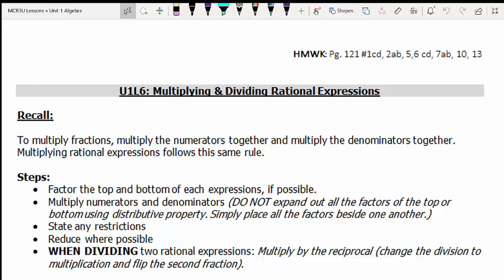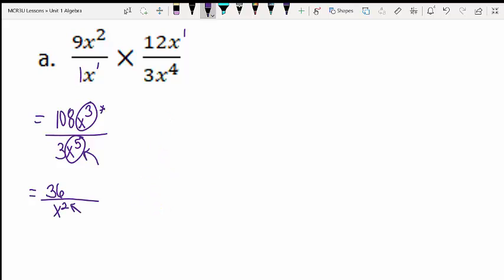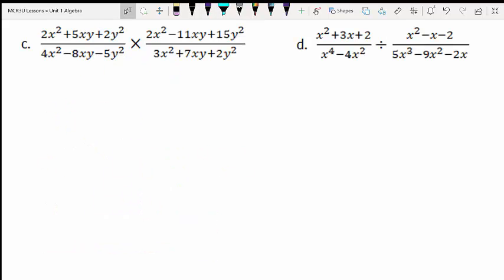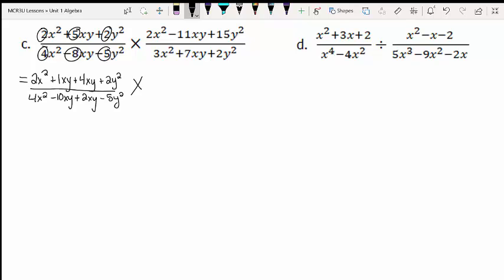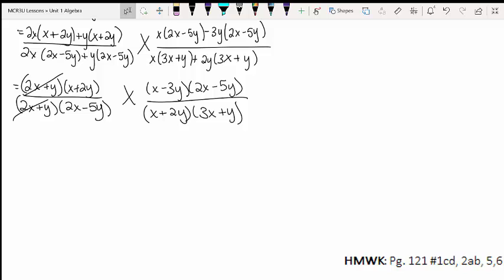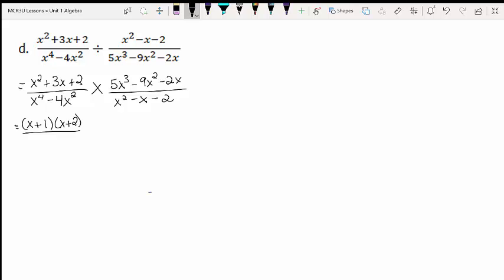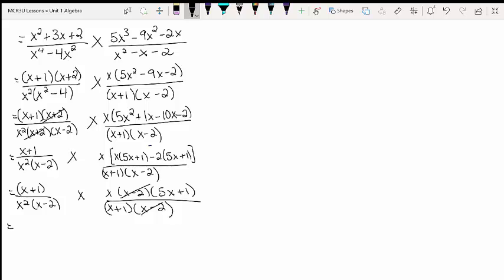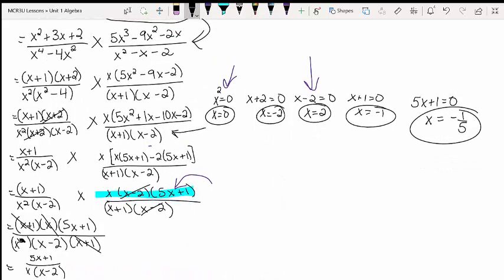U1L6 Multiplying and dividing Rational Expressions